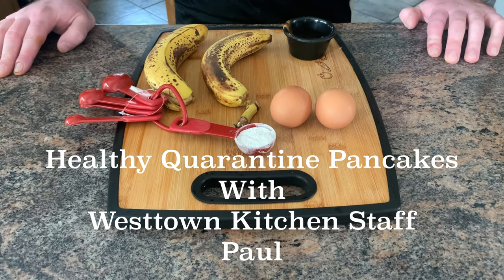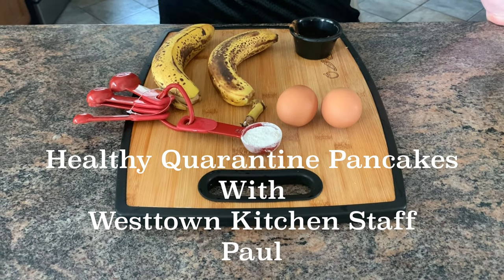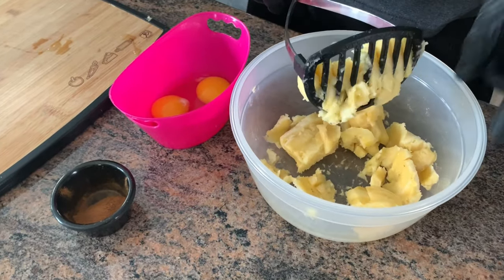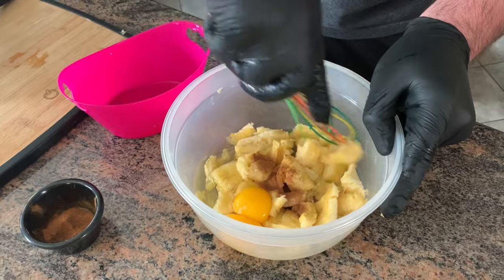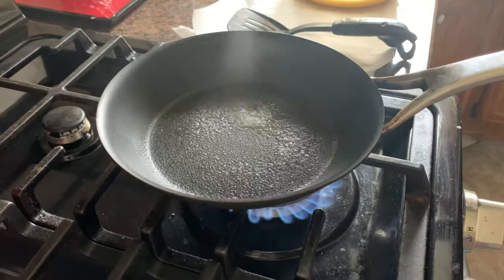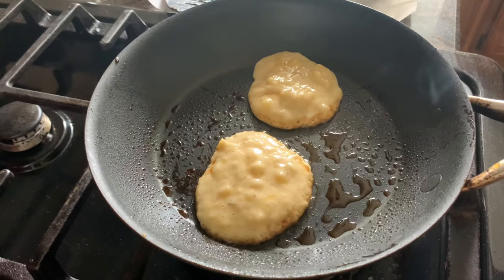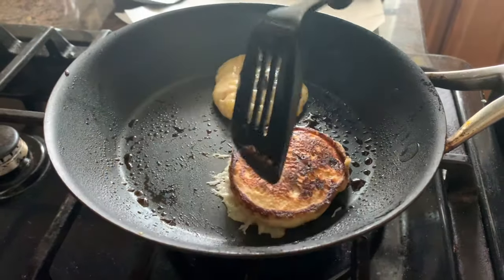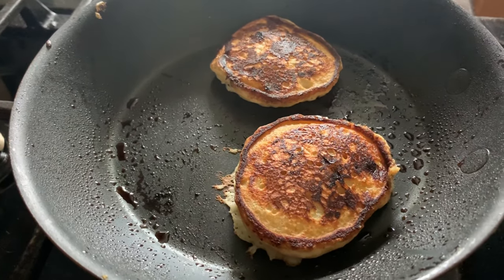Quarantine Pancake Recipe with Teacher Paul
Want to make a special breakfast while in quarantine? Westtown School Kitchen Staff Teacher Paul has the perfect recipe for you! You'll only need 4 ingredients to make this healthy banana pancake breakfast treat.